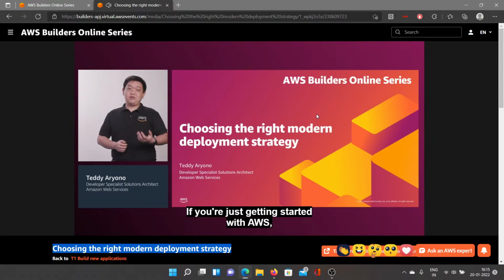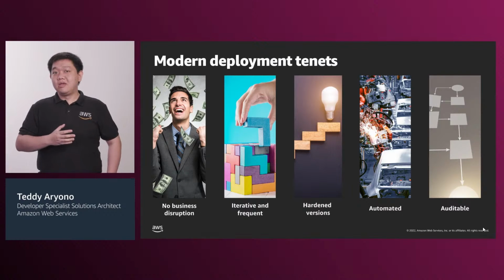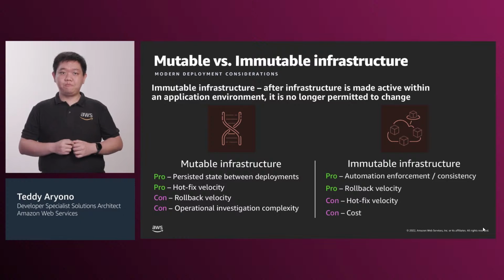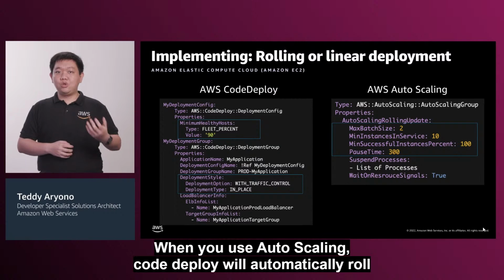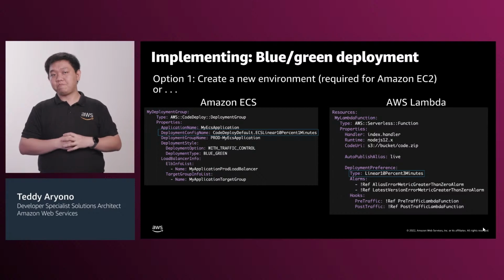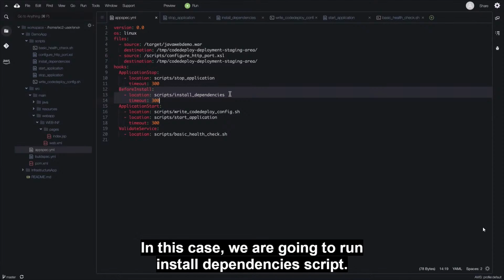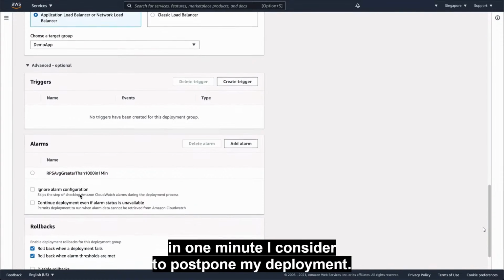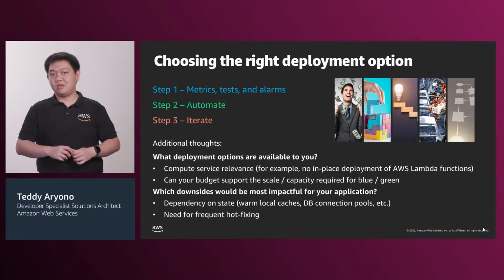Choosing the right modern deployment strategy || AWS Builders Online Series || Walkthrough || Live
Live Streaming of AWS Builders Online Series.